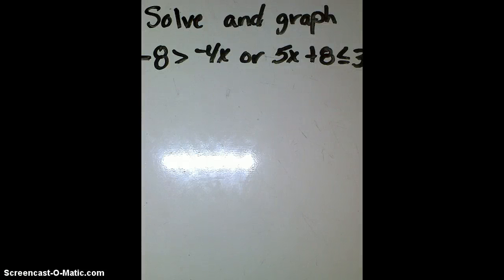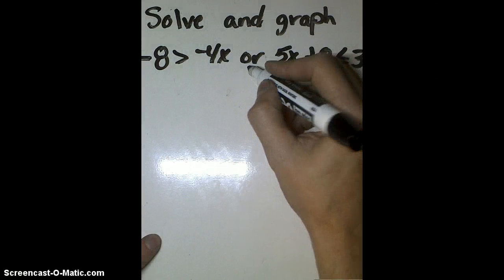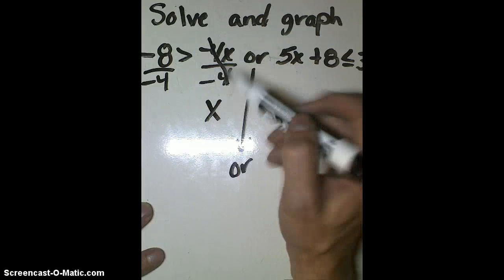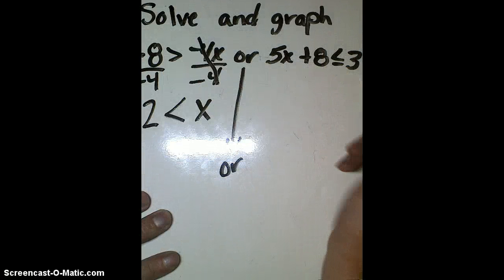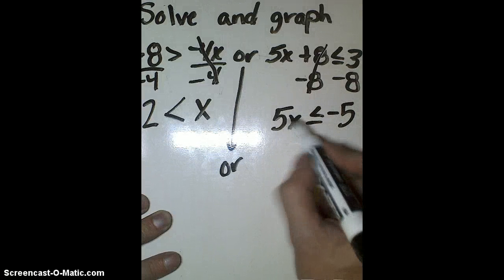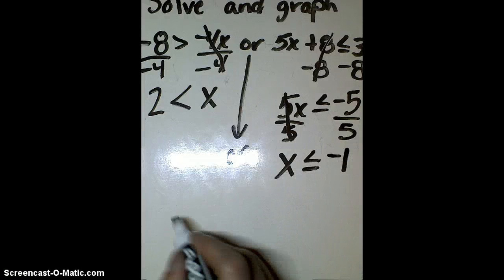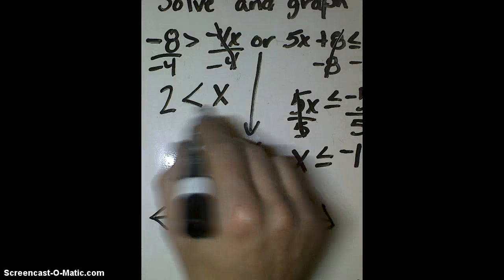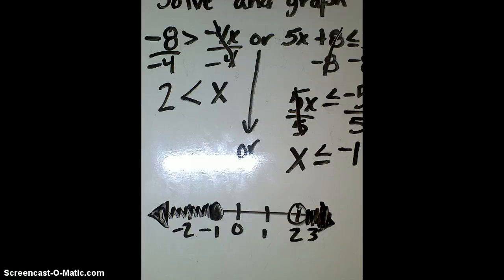Unit 2 Review Q4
-8less than -4x or 5x+8less than or equal to 3